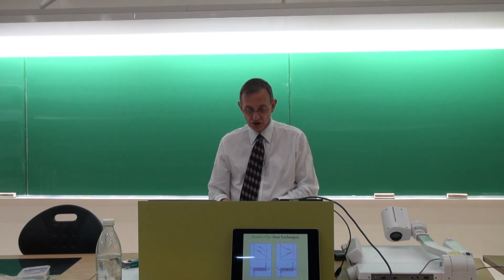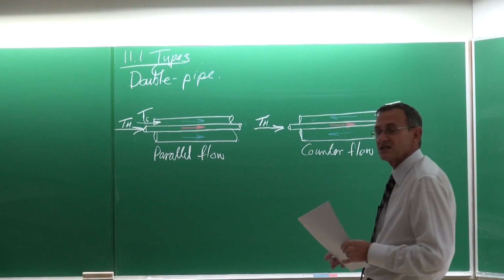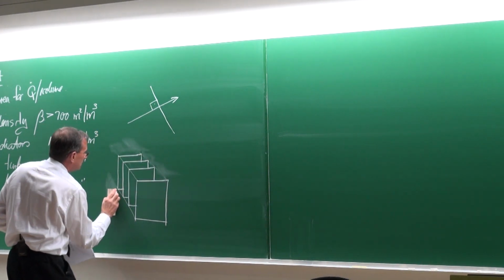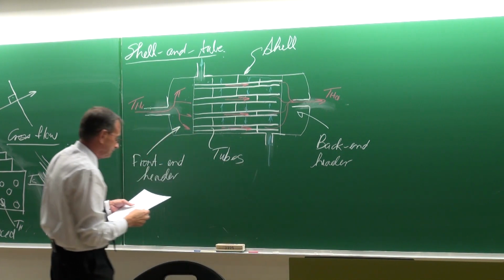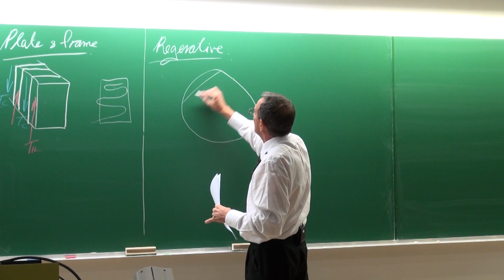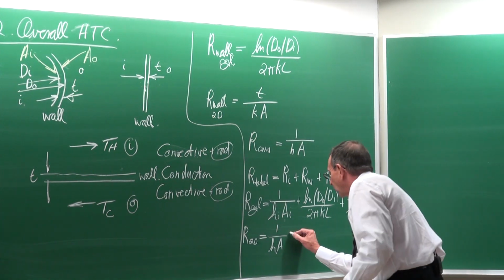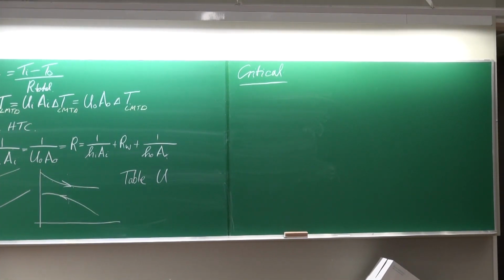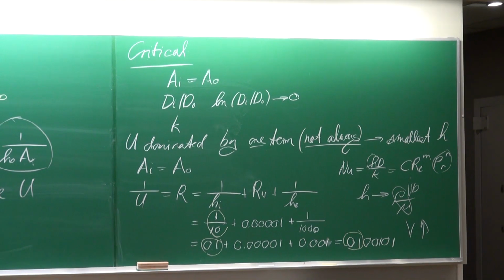Lecture 18 (2018) SD: Heat Transfer by Prof Josua Meyer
This lecture is an introductory lecture on heat exchangers. The different types of heat exchangers were: double-pipe, counter flow, parallel flow, compact, PCHE, cross-flow, shell-and-tube, plate and frame, and regenerative. The concept of the overall heat transfer coefficient is also revised. The lecture was presented on 15 May 2018.  This lecture is Lecture 18 (2018) of approximately 4 lectures that was based on the textbook of Cengel and Ghajar (5th edition) and was presented as part of a heat transfer class to the fourth-year students by Prof Josua Meyer, Head of the Department of Mechanical and Aeronautical Engineering of the University of Pretoria, South Africa.